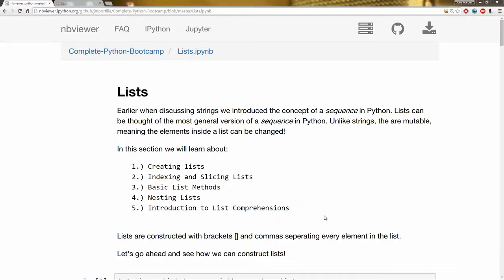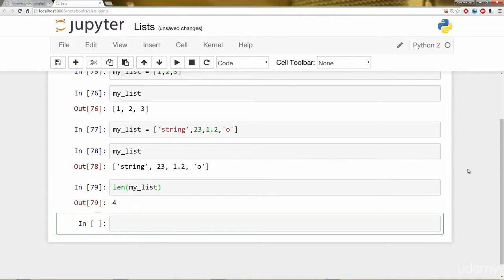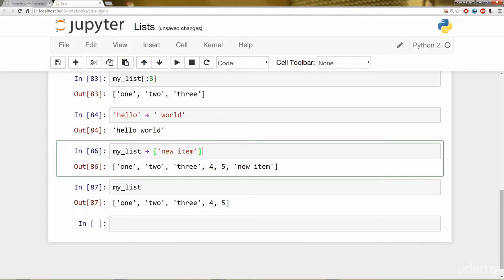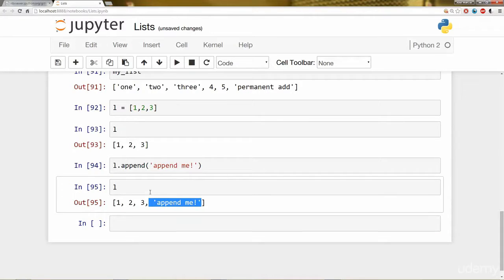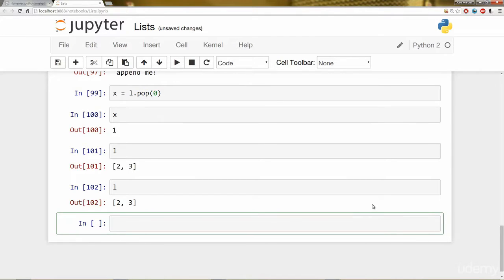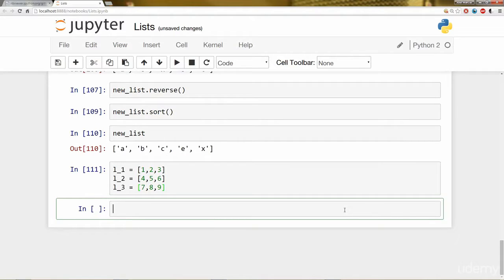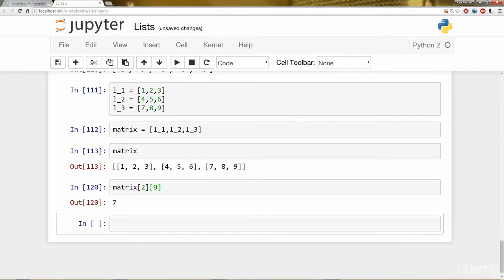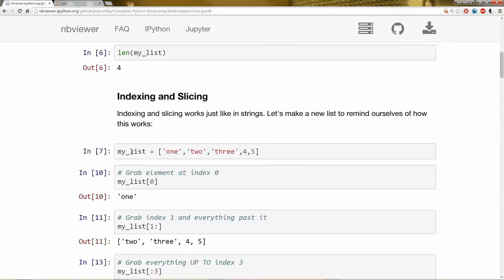#11 Lists in Python : Learn Python Programming | Beginner to Advanced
Lists in Python : Learn Python Programming | Beginner to Advanced